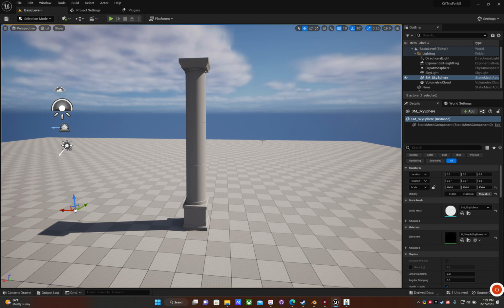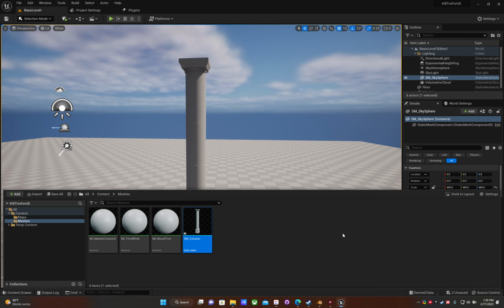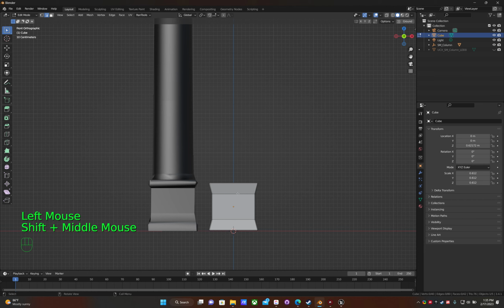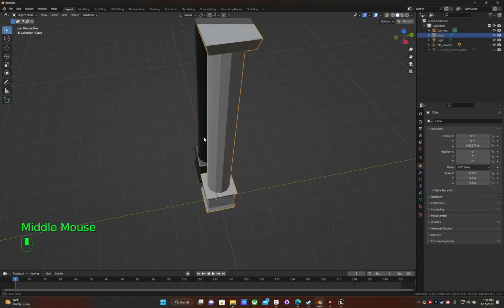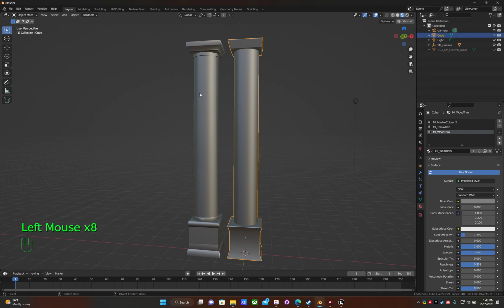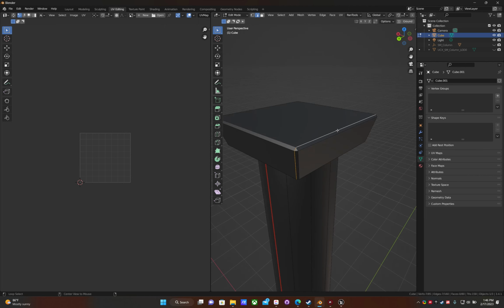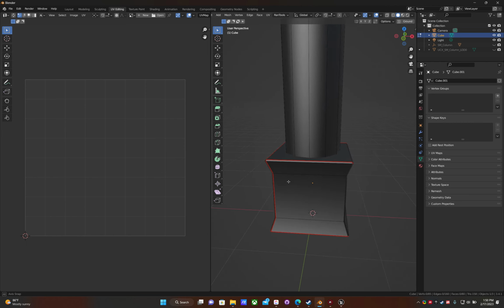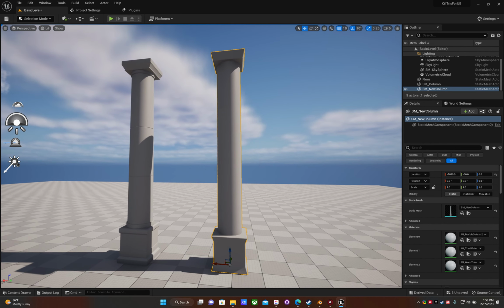Kill Pesky Tris with UnrealEngine +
Here's some advice and help for KILLING PESKY TRIS with Unreal Engine & Blender using some really useful tricks. It can be done with LODs in UE but depending on your situation it may be better to make some adjustments directly in Blender 3d or any other 3d Modeling Application. This is just my knowledge and common workflow which may vary compared to others.